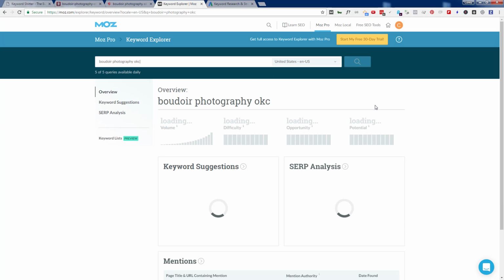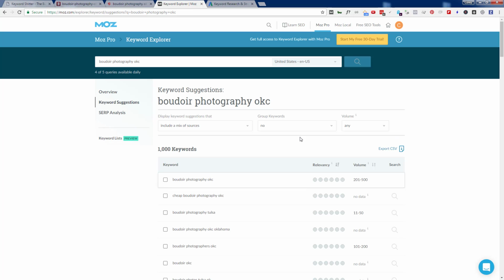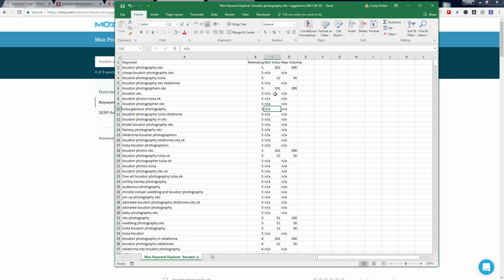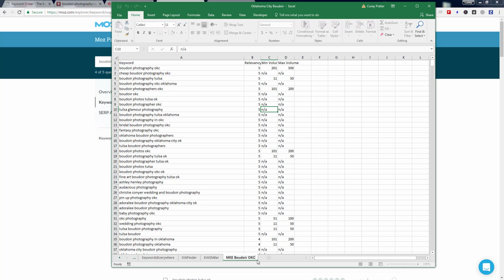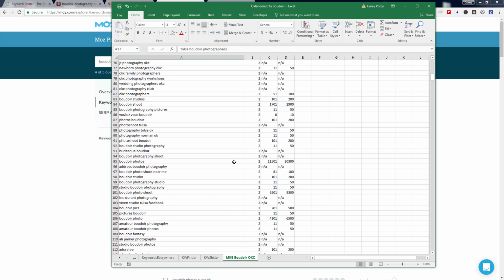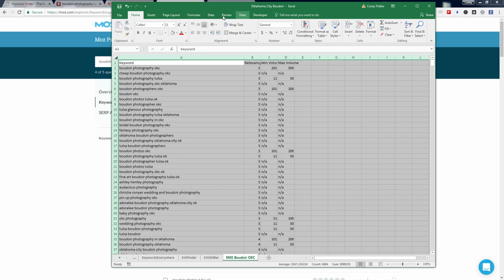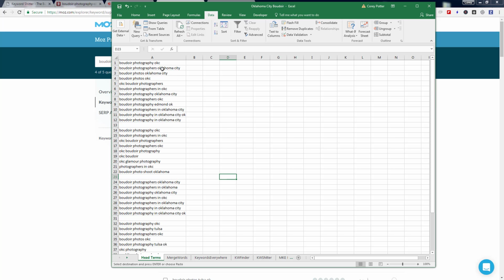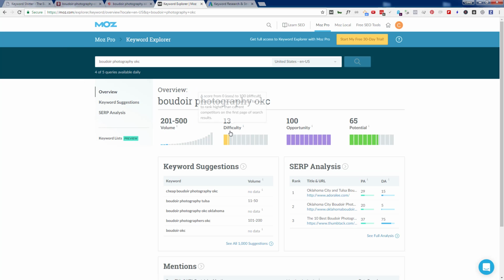Keywords Step 6: Moz Keyword Explorer